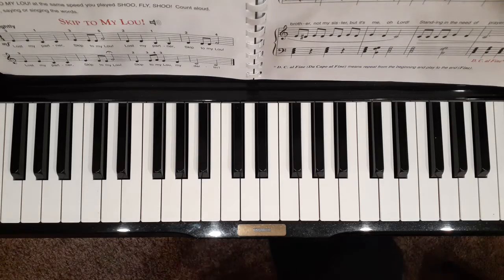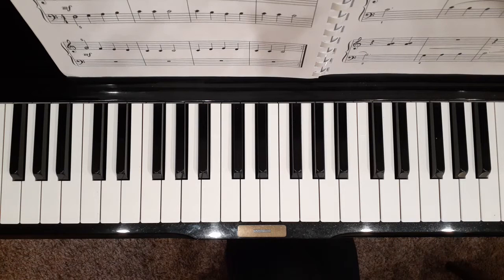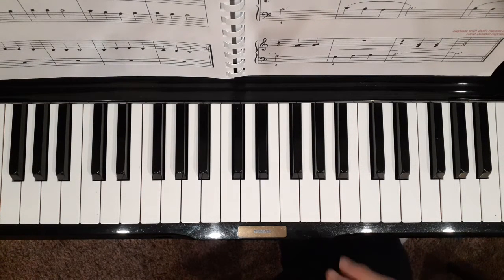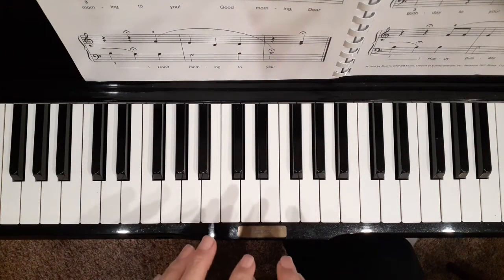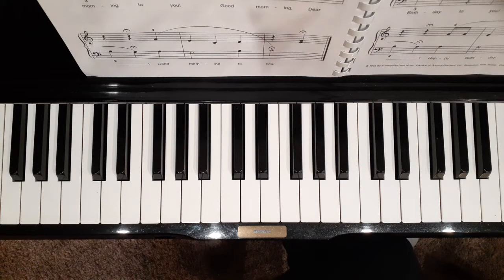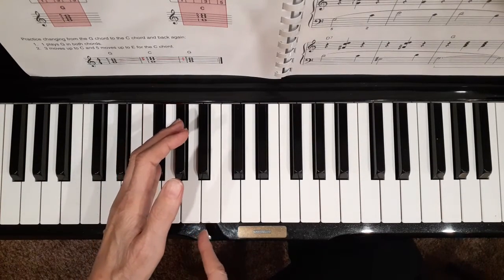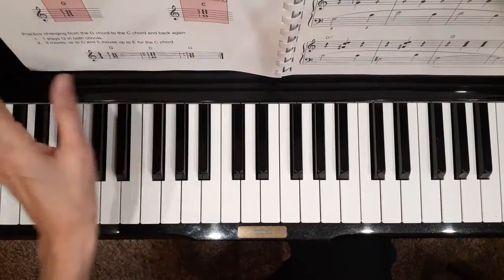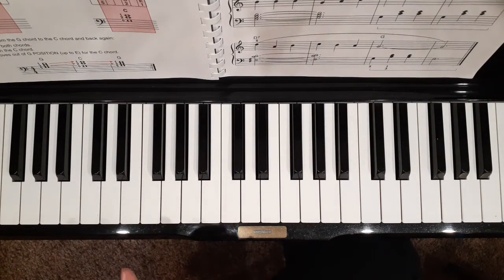190 class 16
77, Standing in the need of prayer, last 2 lines, practice tips, page 72,new hand positionn middle c position. Feels crowded for adults,

Good morning to you compared with happy birthday, only difference is eighth notes.
Alpine song and Beutiful Brown eyes in part. Focus on new rhythm with broken chords.

Sorry about the coughing!

Wanda Canfield